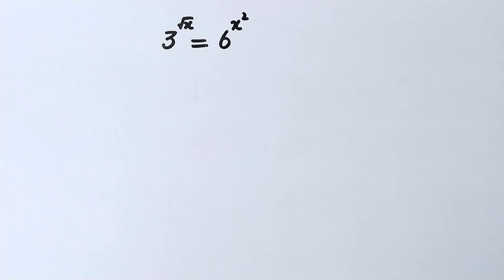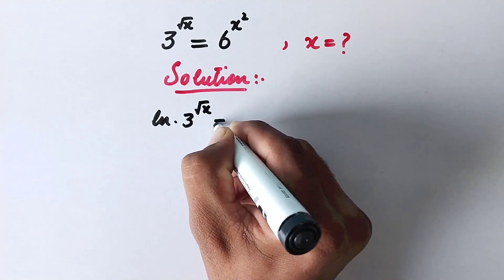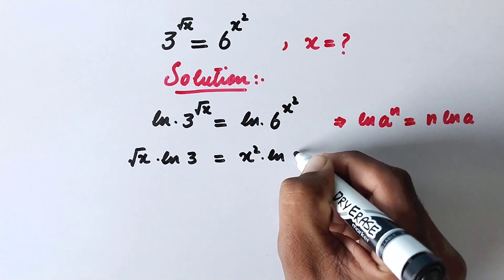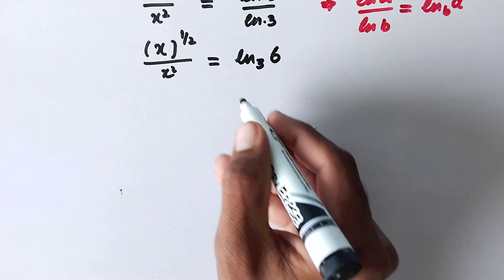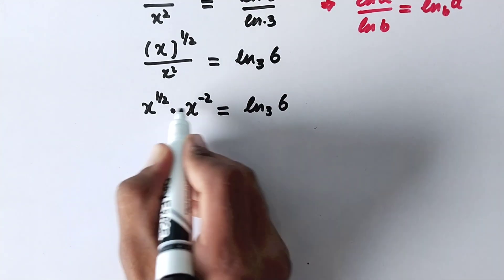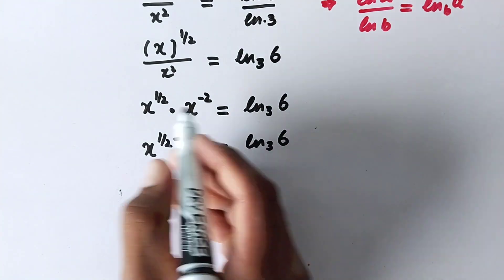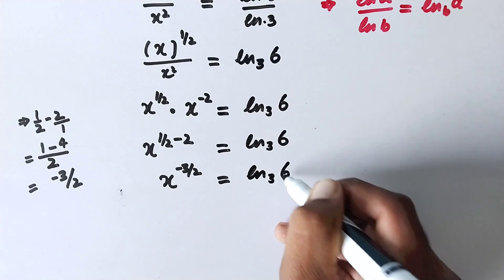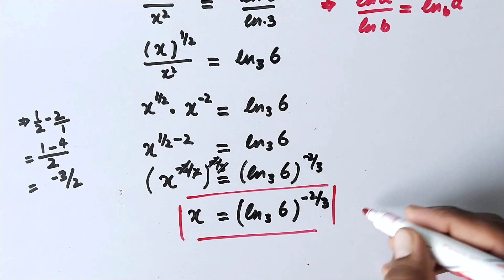A Nice Olympiad Problem With Radical Exponent || Explored Maths